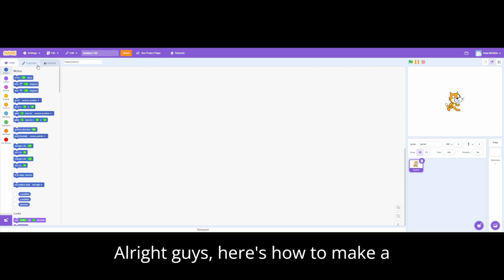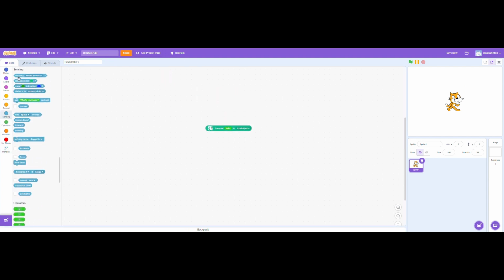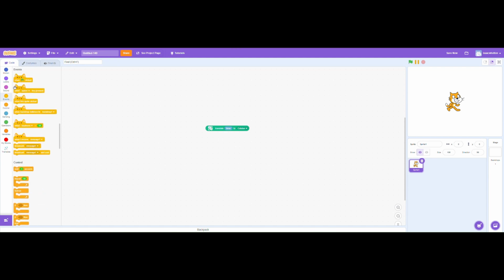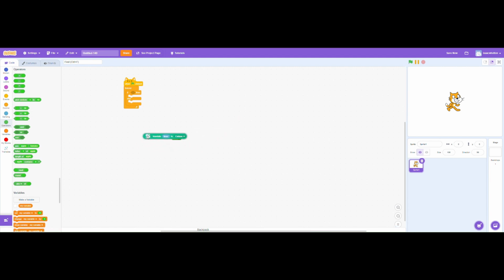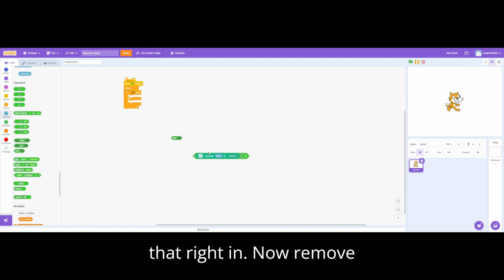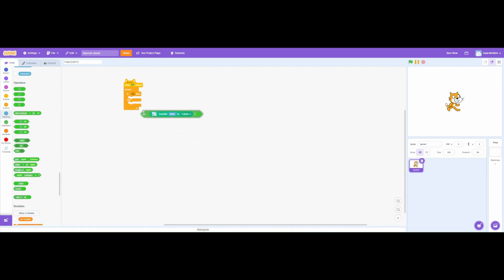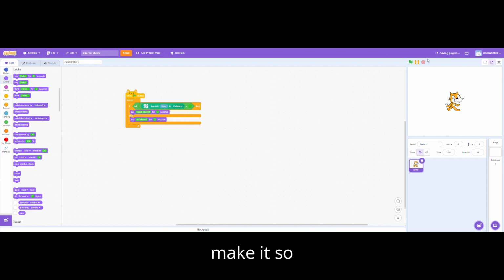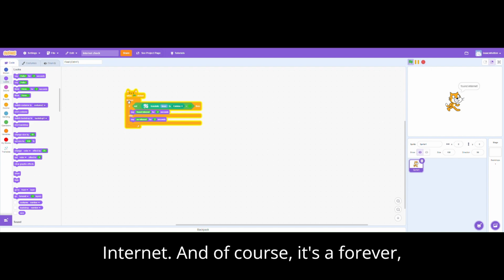how to make a internet detector